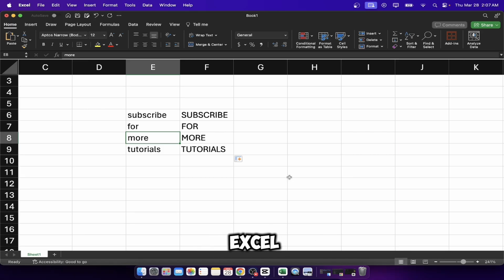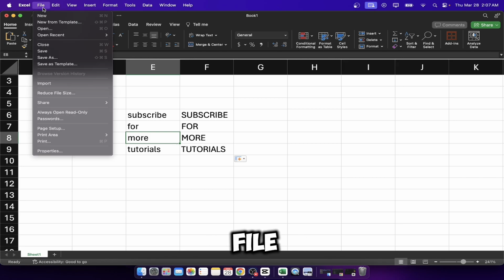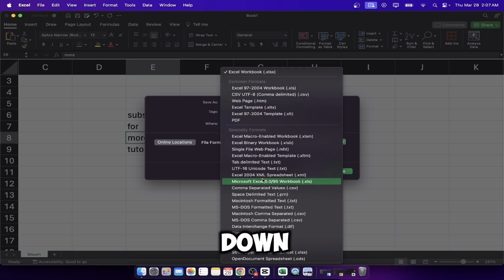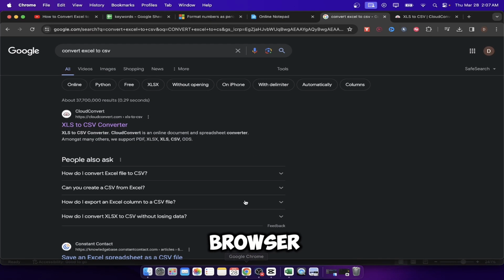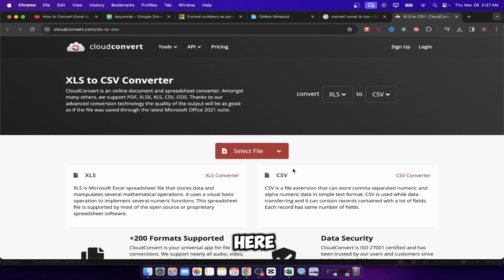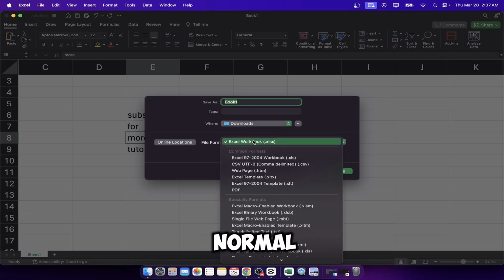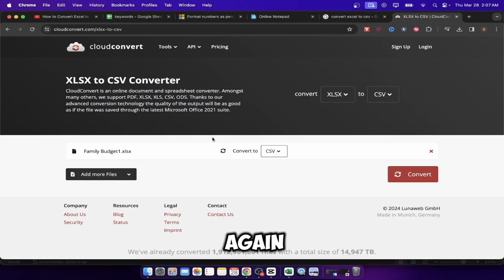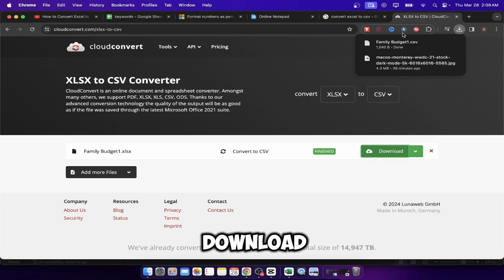How to Convert Excel to CSV - Full Guide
Here is exactly how to convert excel to csv!

In this tutorial, we will show you step-by-step how to convert an Excel file to a CSV file. CSV files are commonly used for importing and exporting data between different applications. We will walk you through the process of saving your Excel file as a CSV file, ensuring that your data is properly formatted and ready for use in other programs. Whether you are a beginner or an experienced Excel user, this video will help you easily convert your Excel files to CSV format.